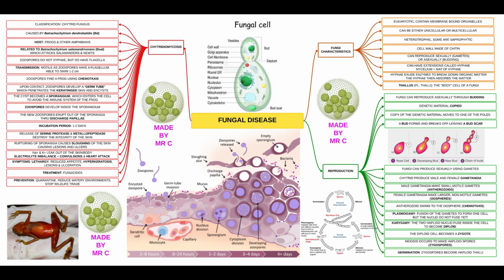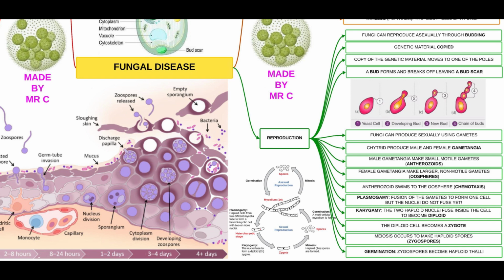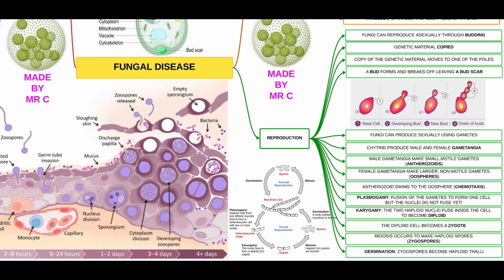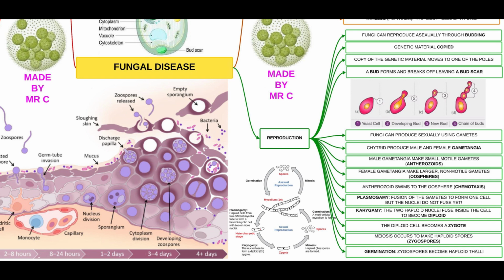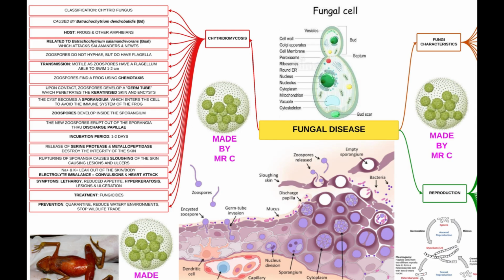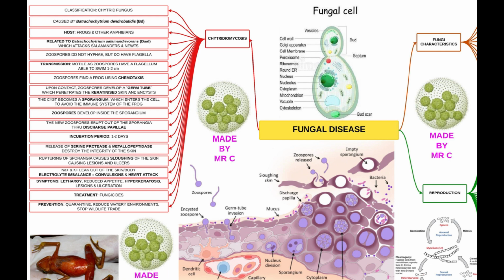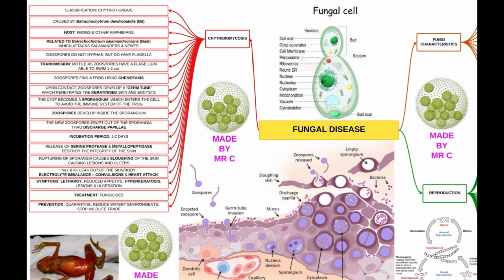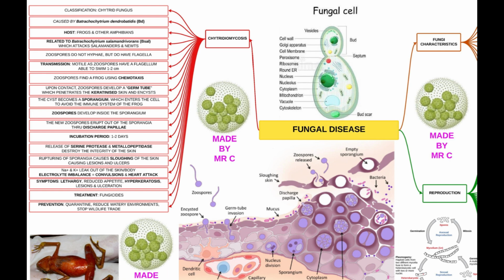Fungal Disease Vodcast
In this Vodcast I discuss the general characteristics of a Fungus. I then go through asexual and sexual reproduction of the fungal cells before discussing the disease Chytridiomycosis.